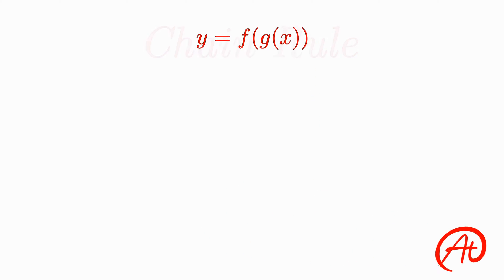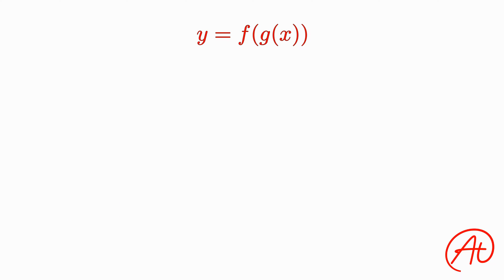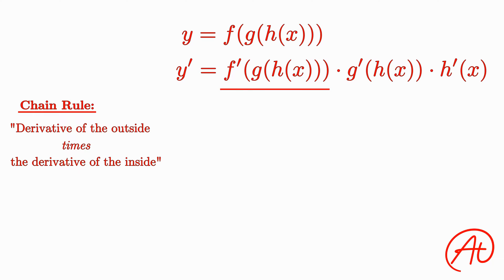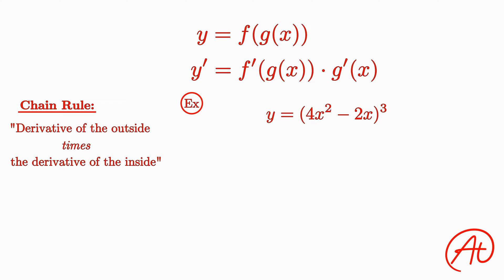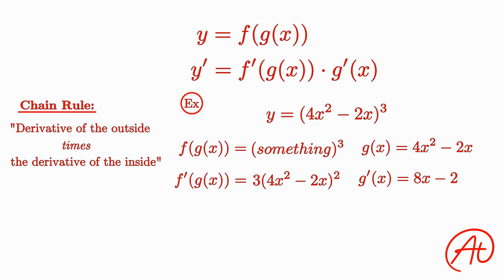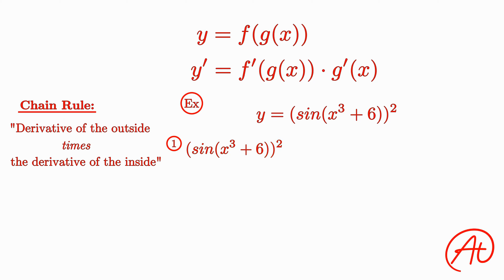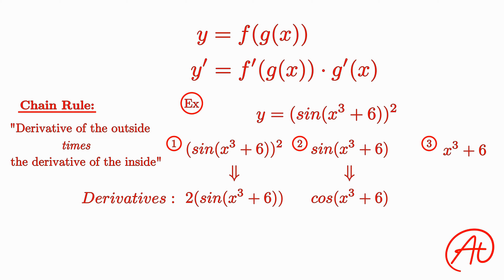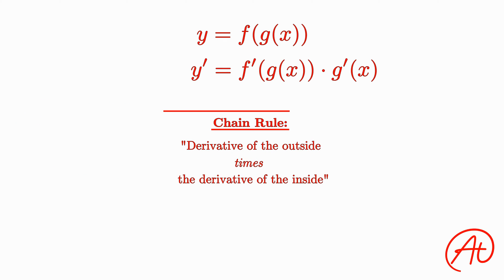Chain Rule for Derivatives EXPLAINED with Examples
The Chain Rule is often the trickiest derivative technique for students to understand and use.  This video explains the concept of this rule as well as some example problems.  After watching this video, any Calculus 1 student will have the confidence to use the Chain Rule to take the derivative of any equation!